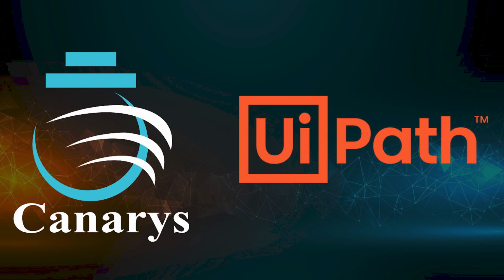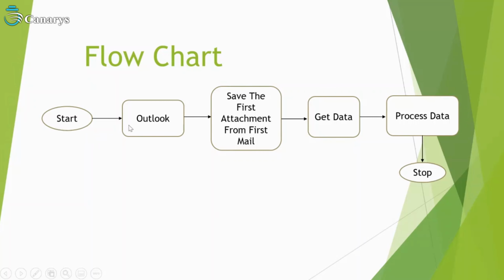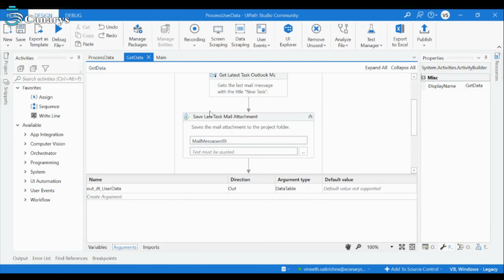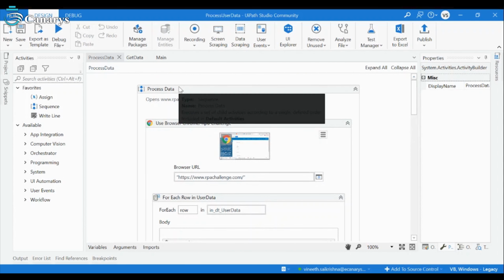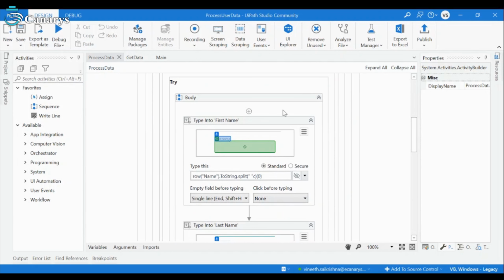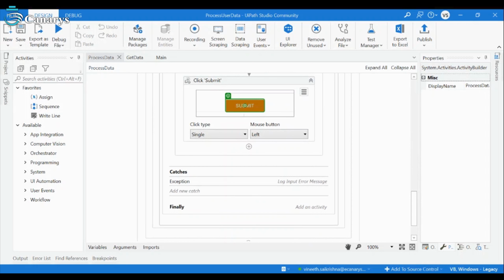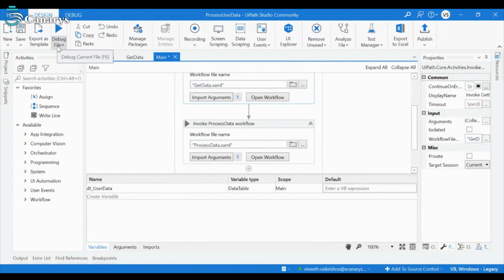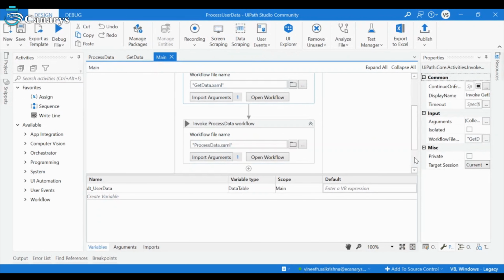Canarys | BOT Video | UIPath Process Users Data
This BOT will extract data from input from excel and entering it in website. It will trigger based upon email attachment